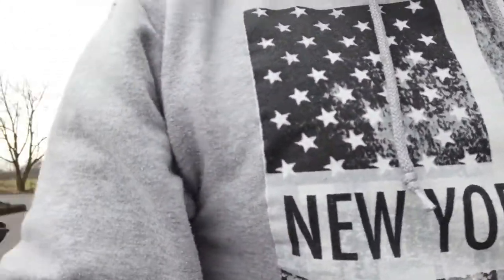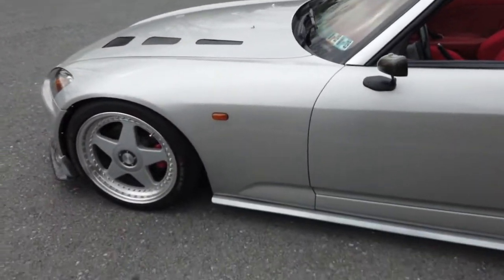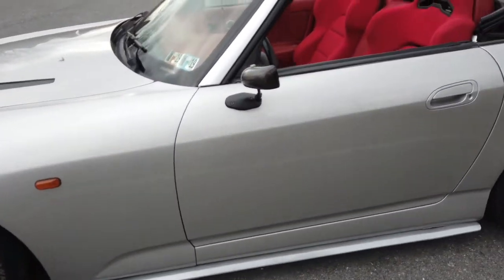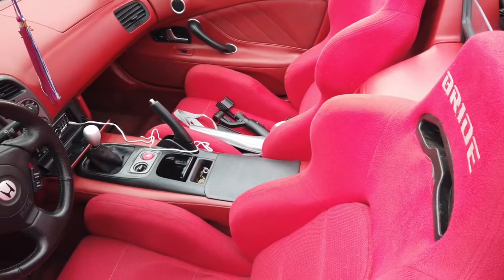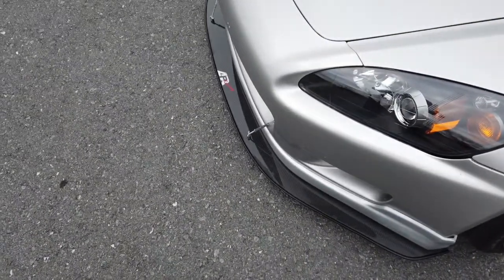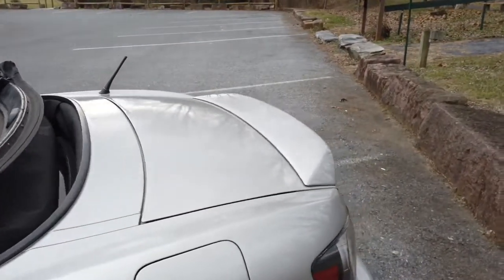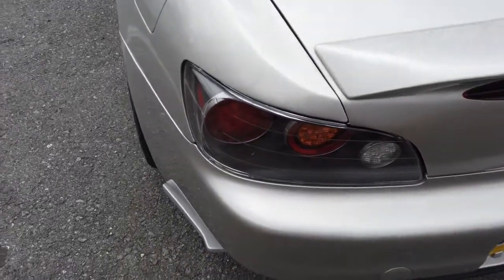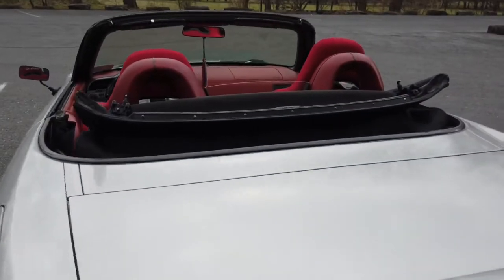My S2000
More videos to come about my life!